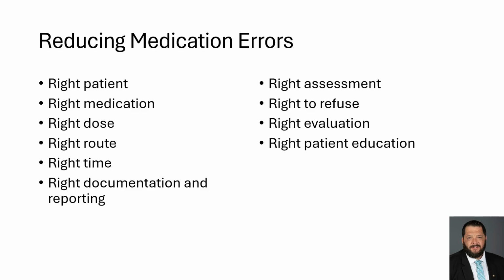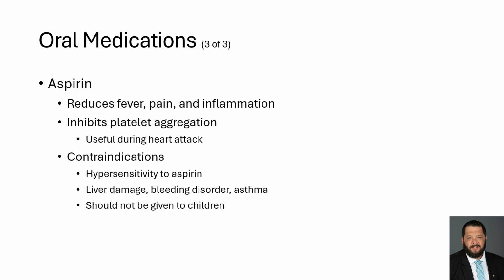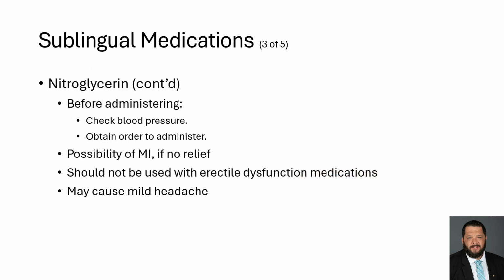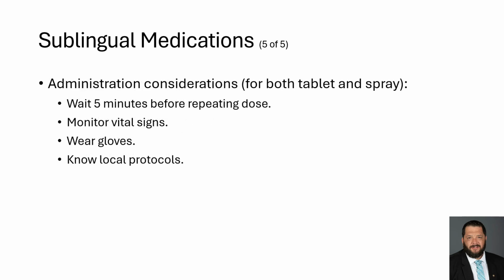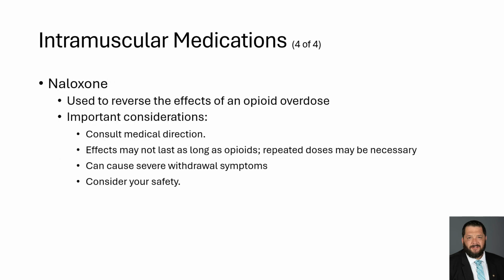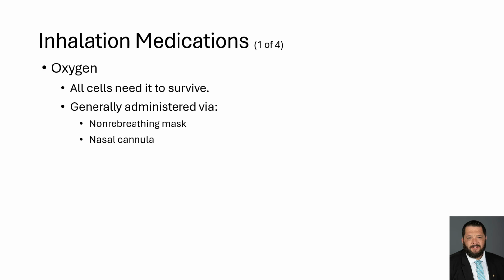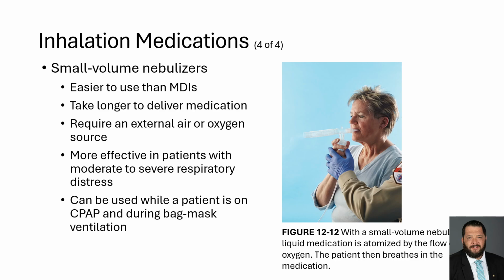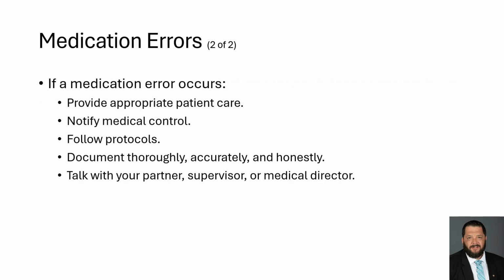EMT Medications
As an EMT, you are responsible for the safe and effective administration of a select group of medications. This lecture will cover the common medications within the EMT scope of practice. It's crucial to remember that your local protocols and medical director ultimately define which medications you can administer. Always follow your local guidelines.